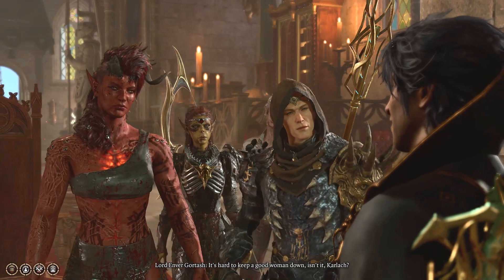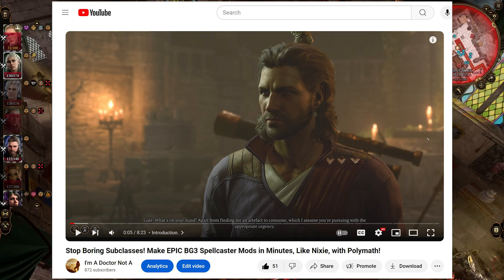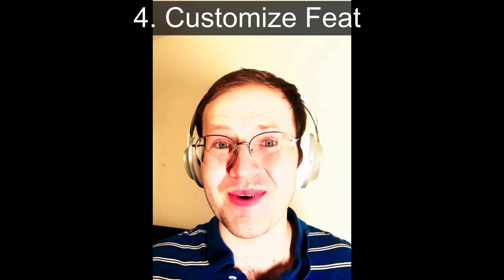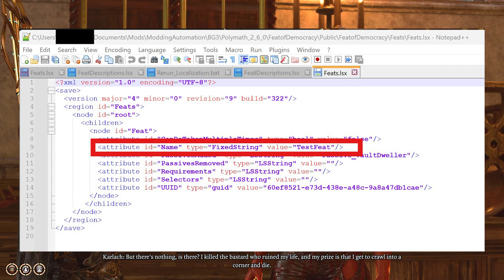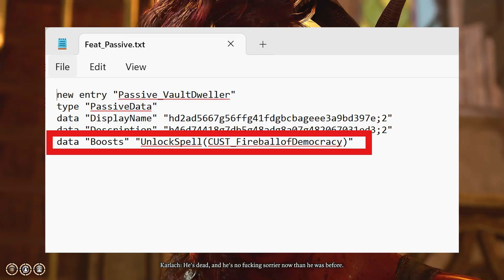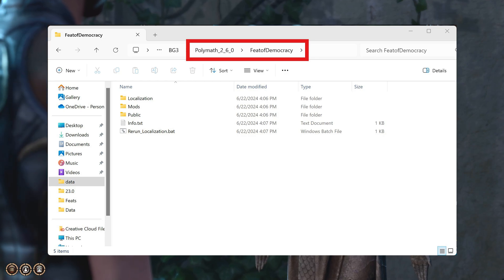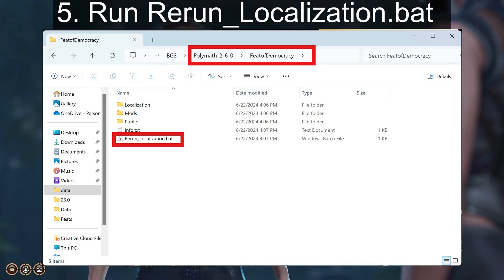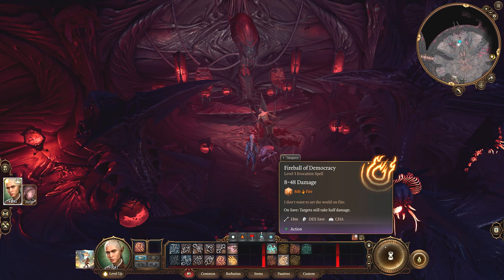UNLEASH THE WASTELAND! How to MOD Custom Fallout Feats into Baldur's Gate 3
0:00. Introduction
0:45. How to install Polymath
0:52. Step 1: Launch Polymath
0:54. Step 2: Make custom spell.
1:04. Step 3: Create new class mod.
1:26. Step 4: Customize feat
1:39. A: Rename feat
2:04. B: Have feat give passive/spell.
3:21. C: Edit localization file.
4:18. Step 5: Rerun Localization
4:35. Step 6: Package Mod
4:43. Step 7: Test mod
5:05. Conclusion